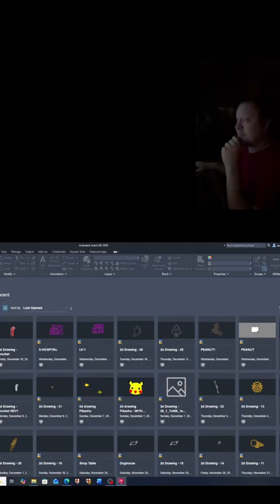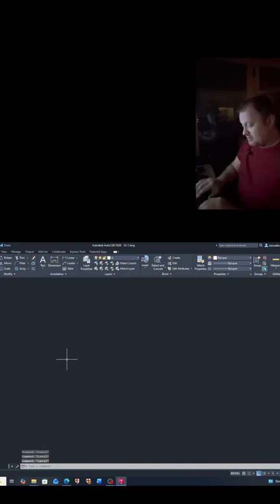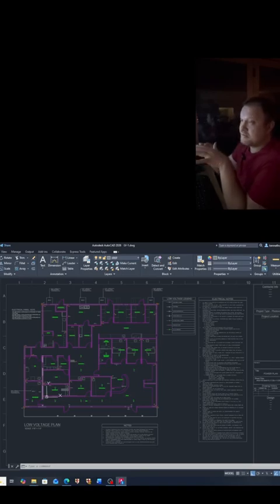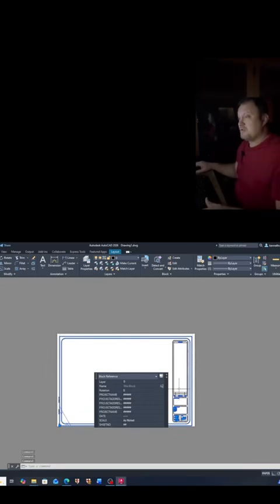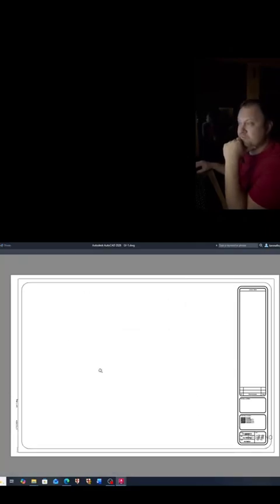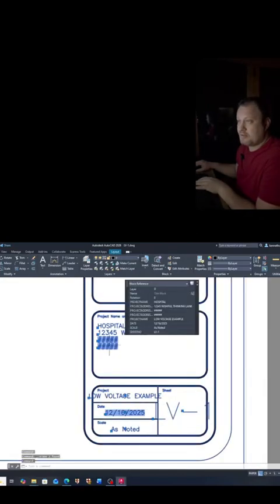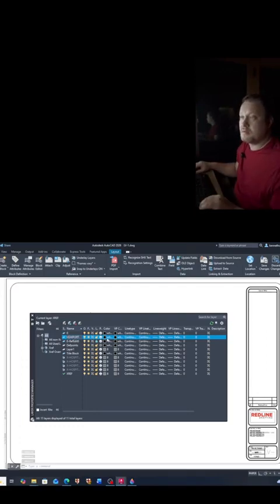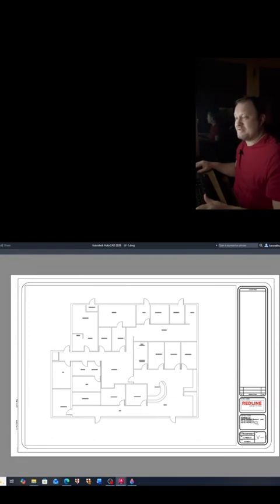Part 3 of the Low Voltage sample project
This is Part 3 of our Low Voltage Sample Project LV-1